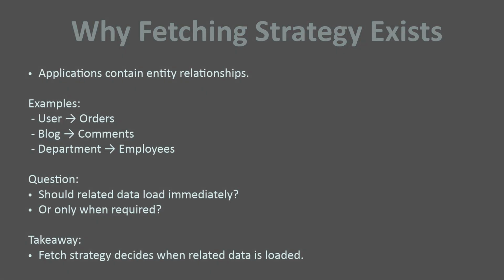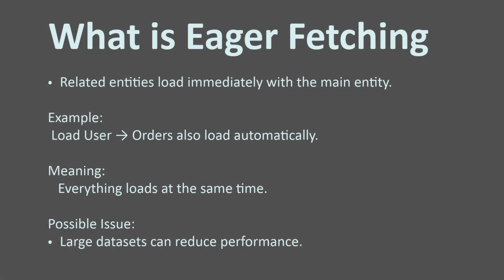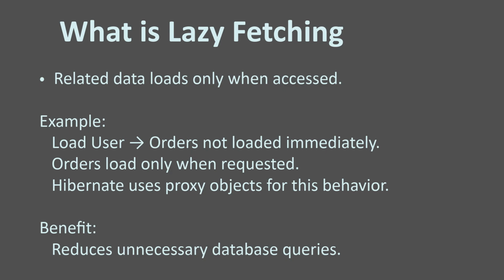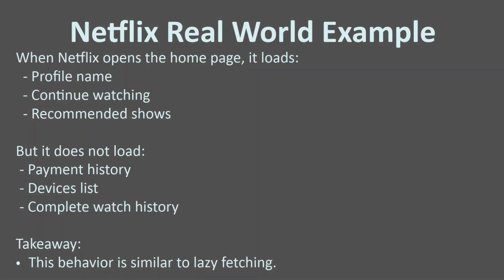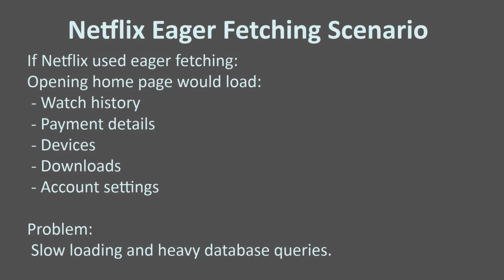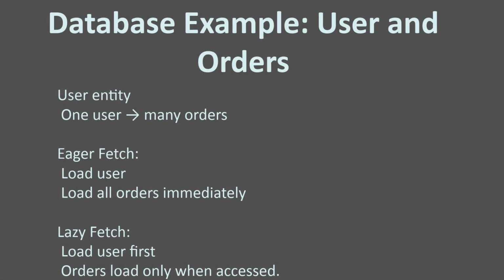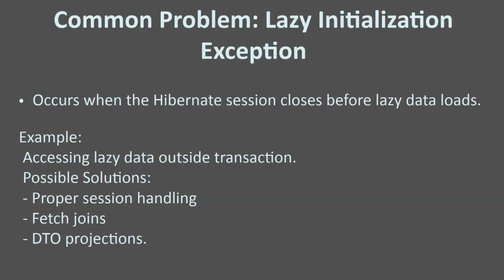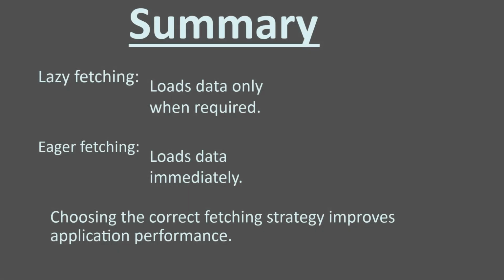Lazy vs Eager Fetching in Hibernate / Spring Boot Explained Clearly